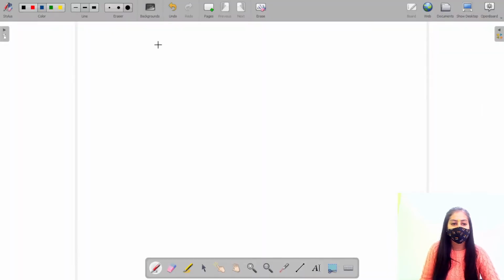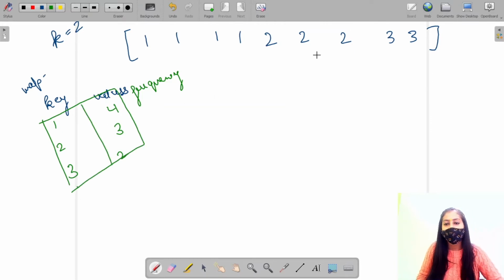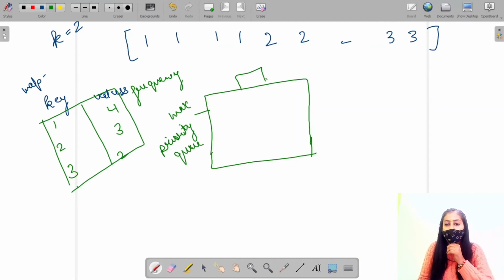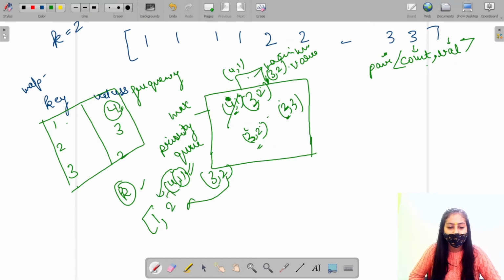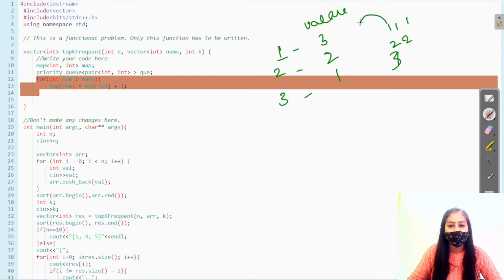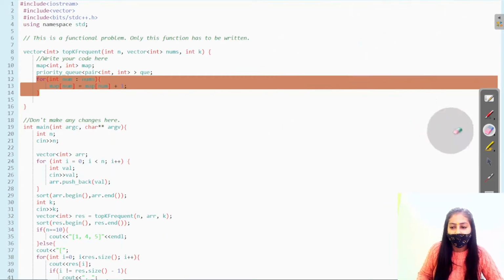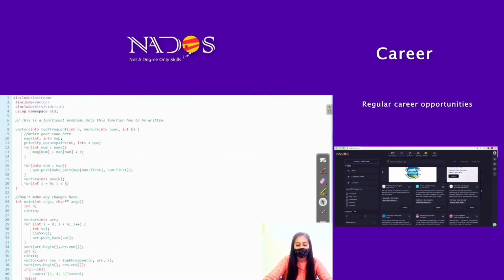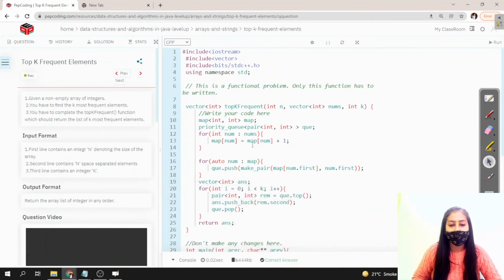Top K Frequent Elements Easy | Module : Arrays And String | In English | CPP | Video_77